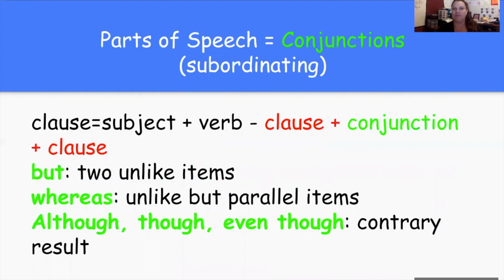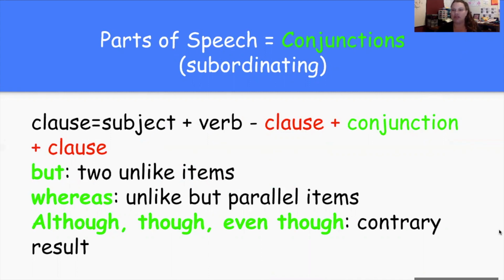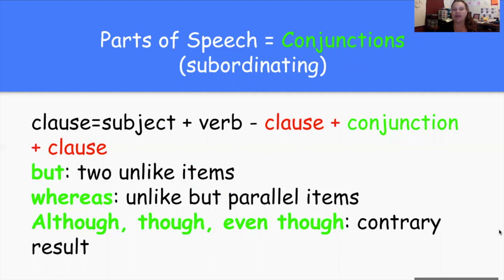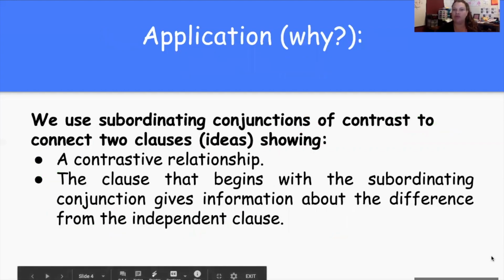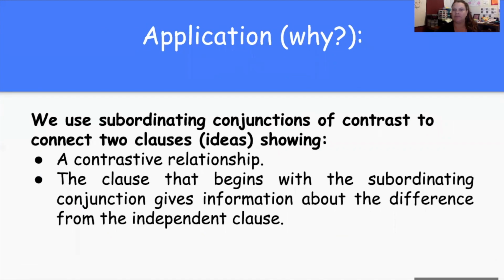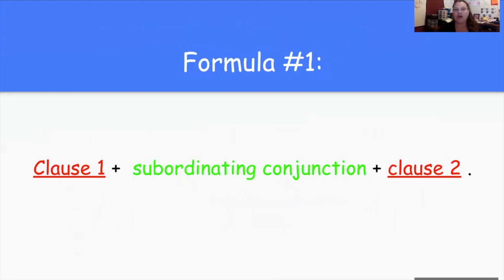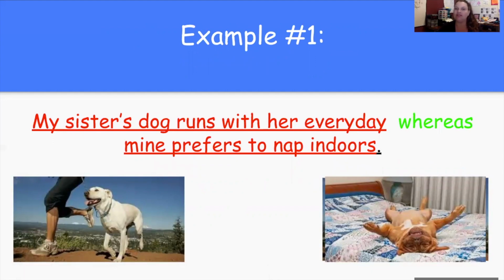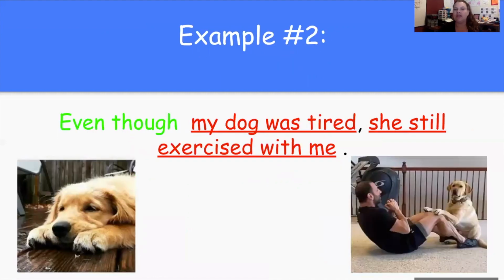Conjunctions of Contrast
This video discuss what a Conjunction of Contrast is, why we use them and how we use them It is meant to help guide students through grammar activities that focus on Conjunctions of Contrast.